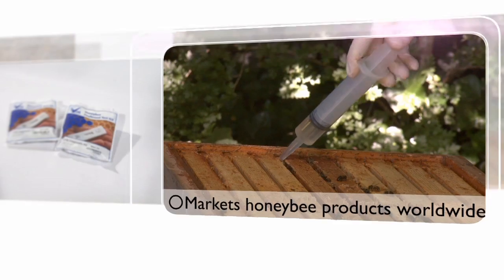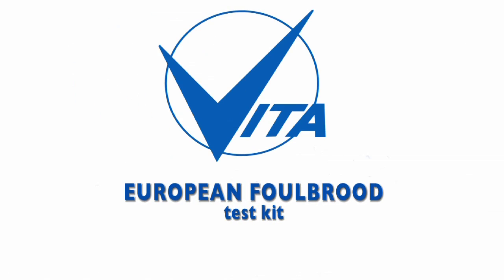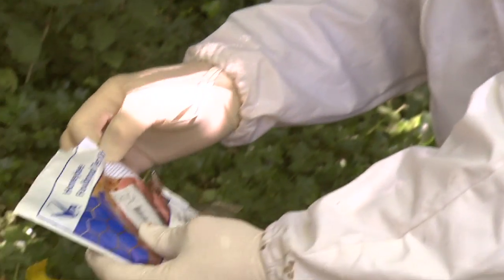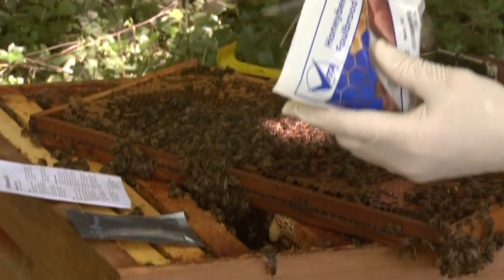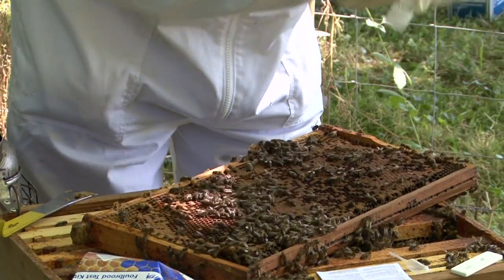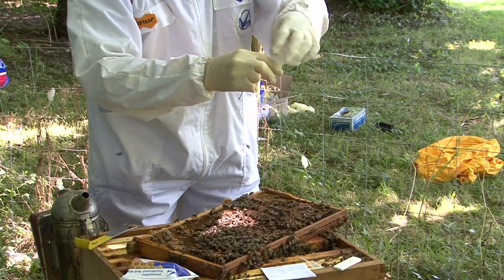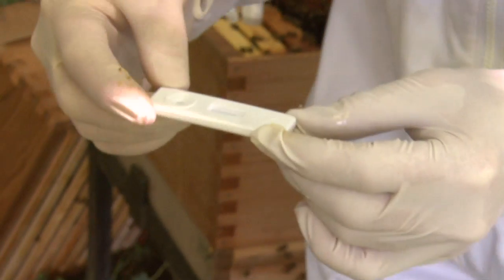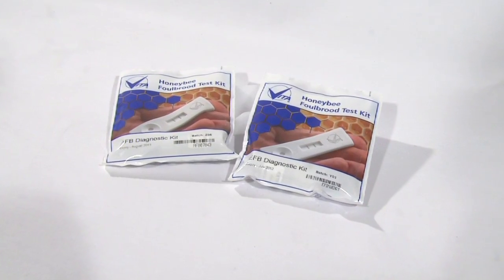How to use Vita Test Kit for European Foulbrood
The Vita European foulbrood (EFB) Diagnostic Test Kit enables beekeepers and bee inspectors to test for EFB in honeybee larvae and to obtain the results immediately and easily in the apiary.